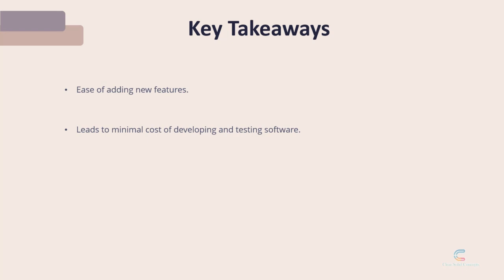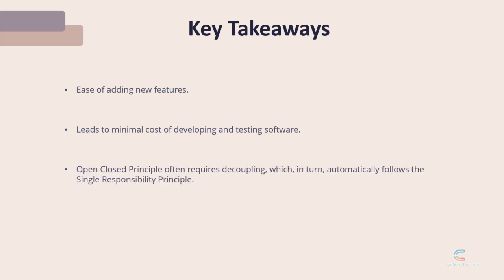3.3 Open Closed Principle: Key Takeaways From The Examples